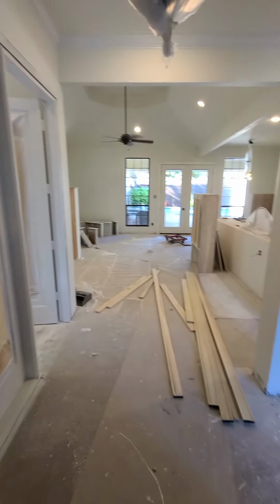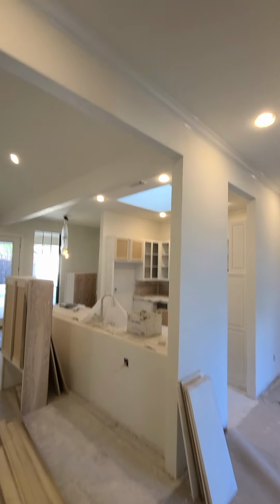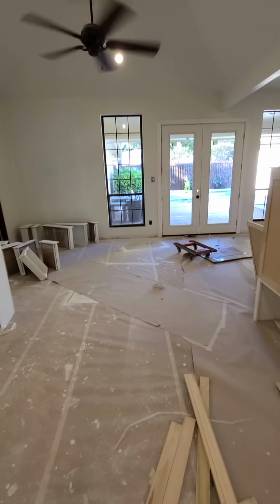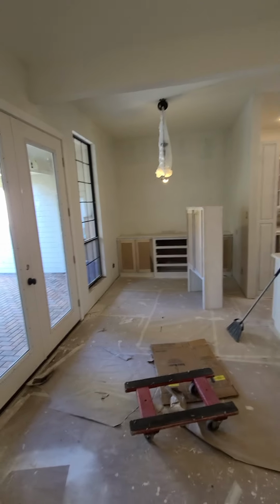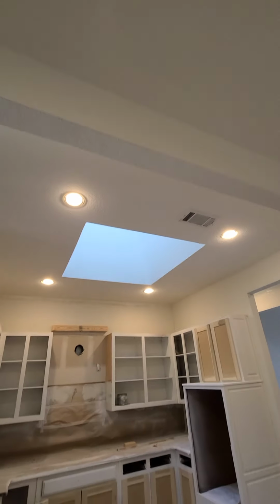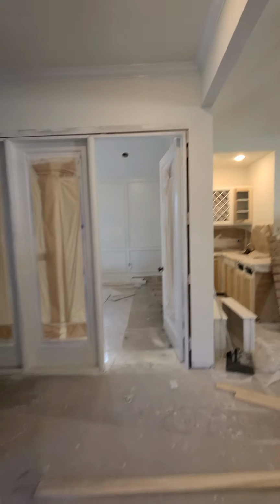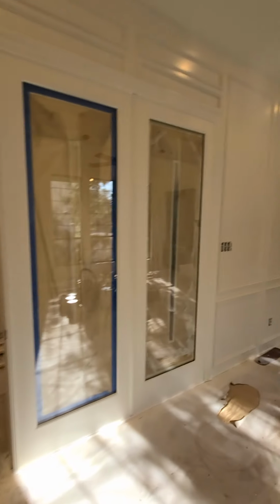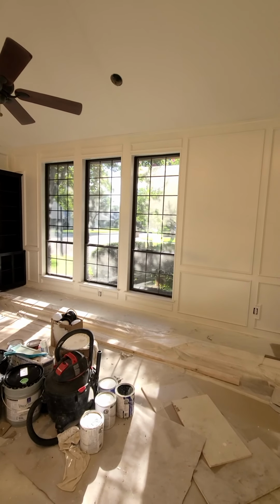Nicki Ct Remodel Progress Video #2